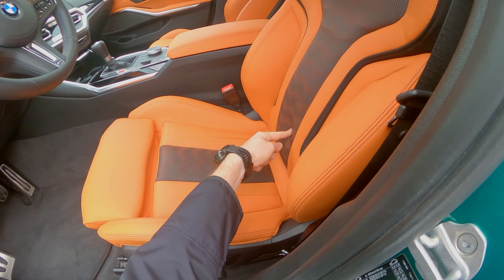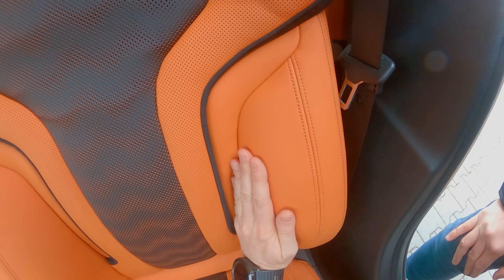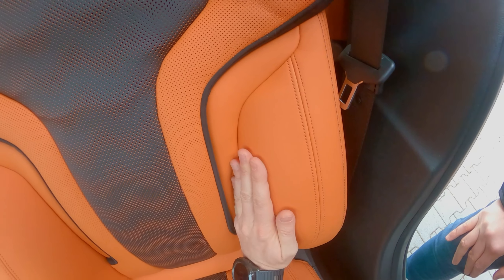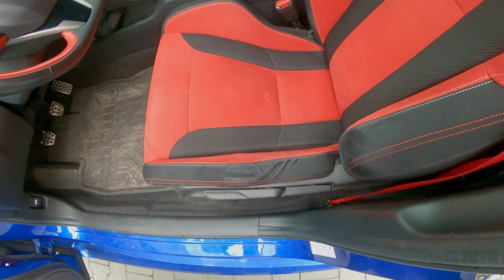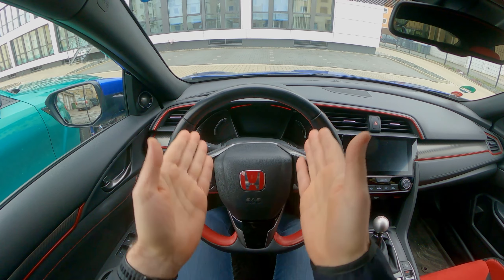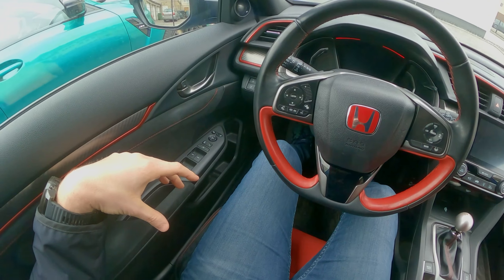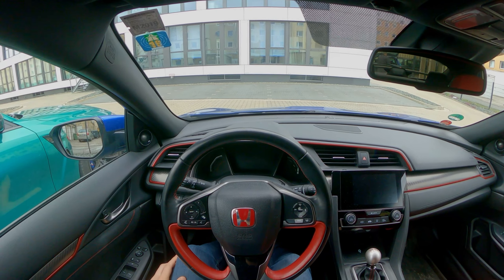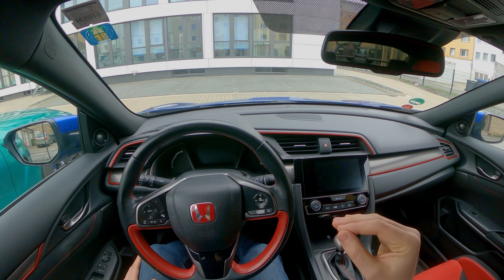Type R FK8 vs M3 G80 Round FOUR - The Seats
Stock

0:10 Body Dimensions
0:17 The Seats in the M3 G80
1:25 Fit of the Seats in the M3 G80
2:47 The Seats in Type R FK8
3:44  Fit of the Seats in the Type R FK8
4:50 Conclusion and the Question why not the Carbon Bucket Seats

L6 3.0 Biturbo 480 Hp @ 6250 rpm and 550 Nm @ 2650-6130 rpm
0-100 : 4,2 sec
100-200 kmh : 9,2 sec ( tested with Dragy )
200-250 kmh : 11,3 * sec ( tested with Dragy )
Vmax : 250 kmh* electronically limited
Curb weigh : 1780 kg

*Manhart Stage 1 will allow 300+ kmh

Front wheel tires: 275/40 ZR18 103Y XL
Rear wheel tires: 285/35 ZR19 103Y XL